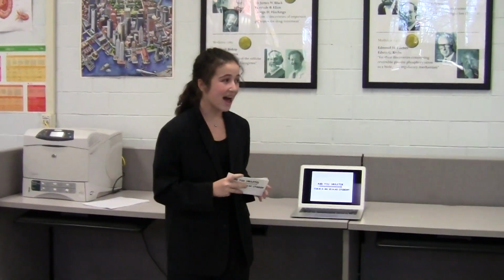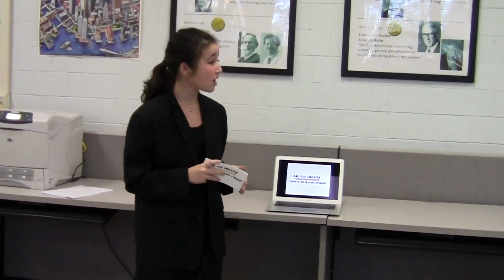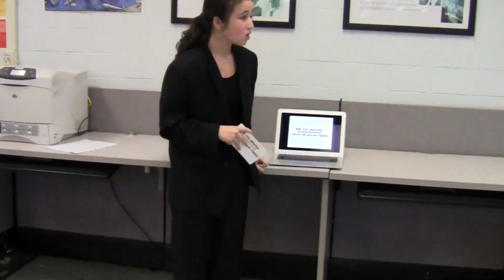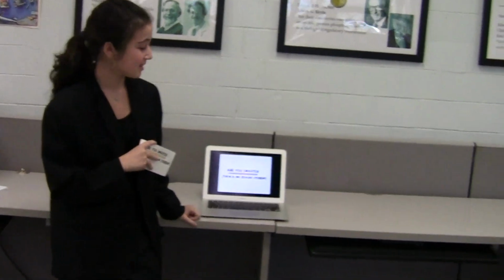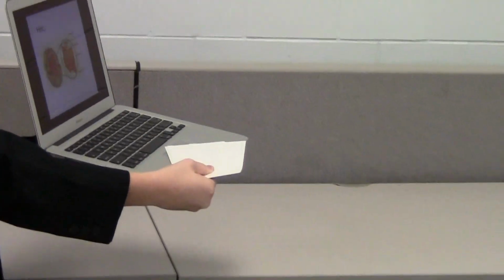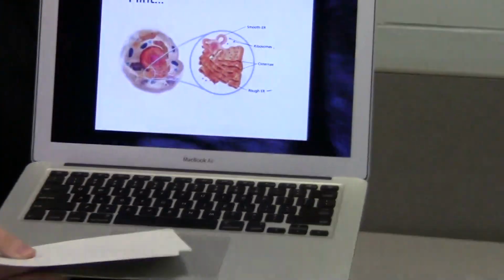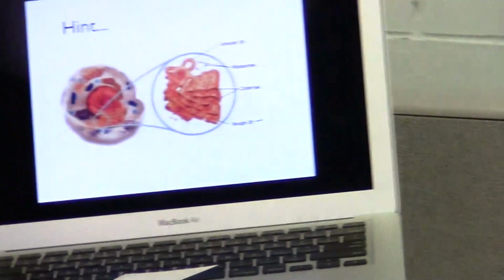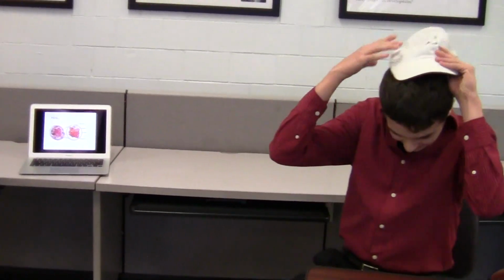Endoplasmic Reticulum & Golgi Apparatus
2011 Cell Theater
Mr Zhang's Honors Biology Class